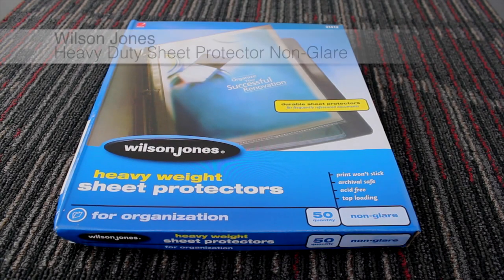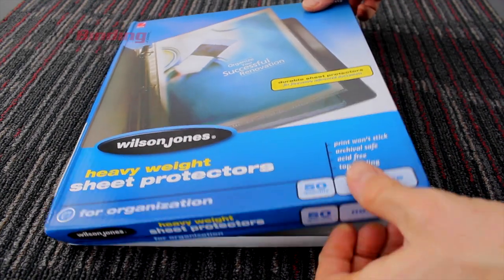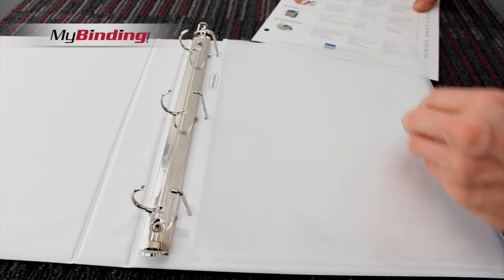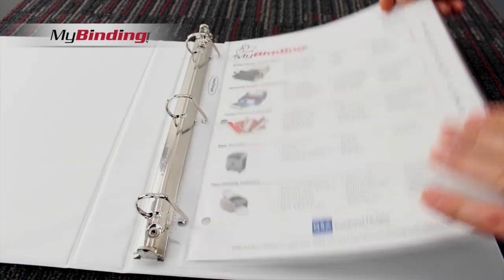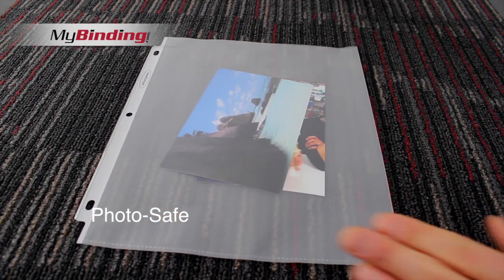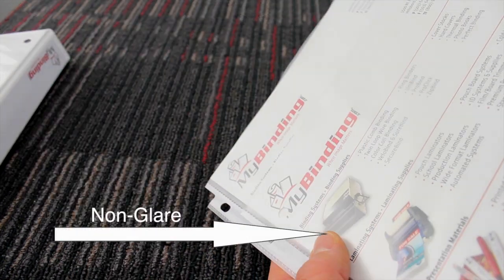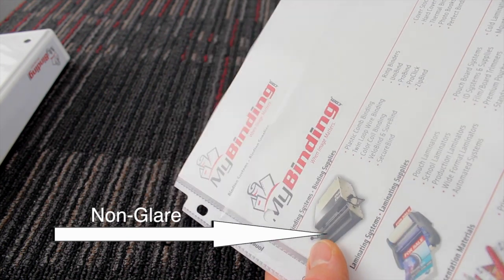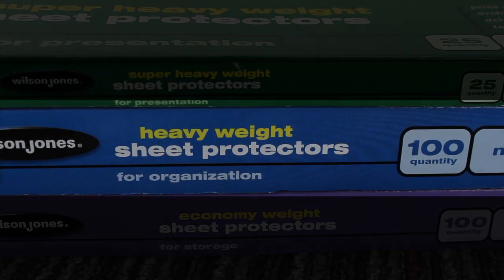WLJ 21411 21412 Wilson Jones Heavy Duty Sheet Protector Non Glare Demo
You can purchase and compare prices of this and many other products on out